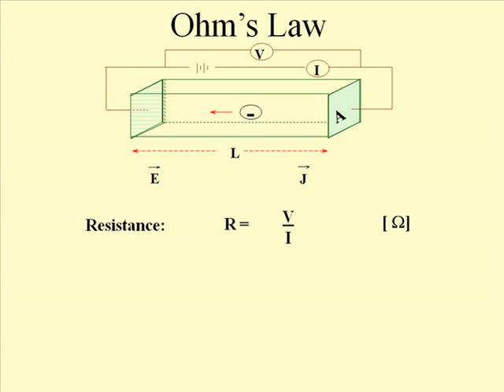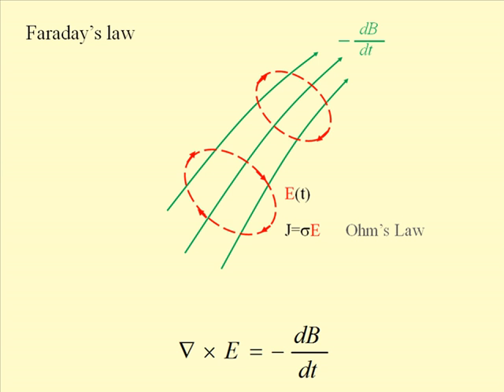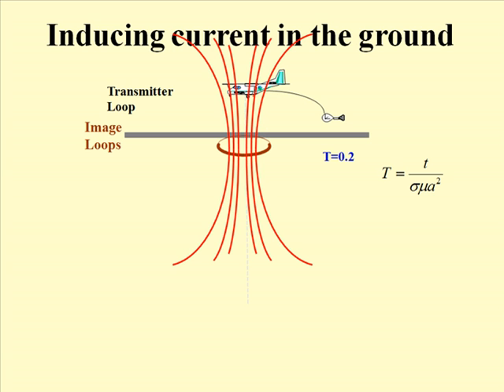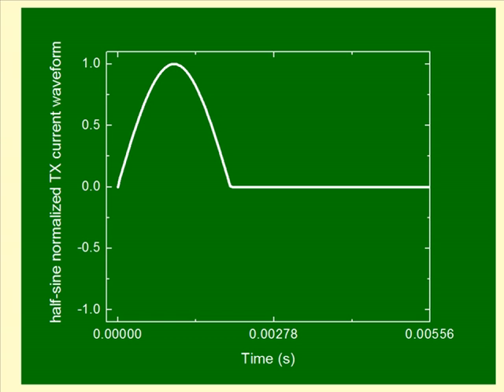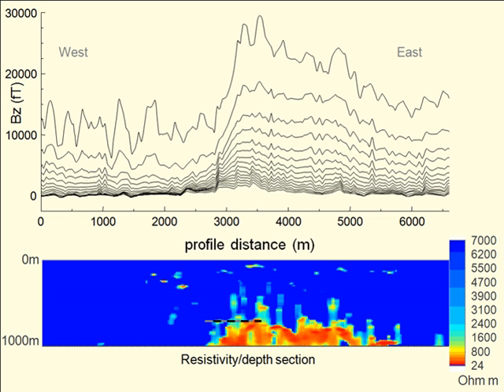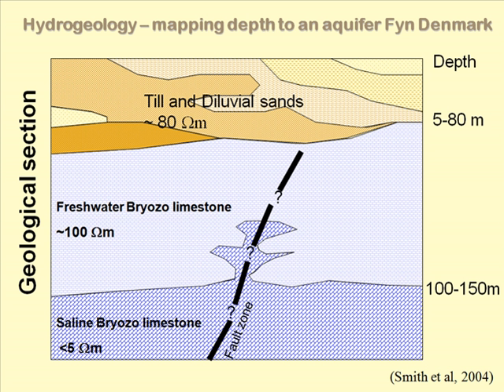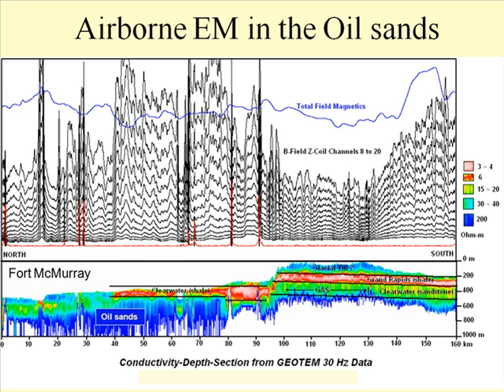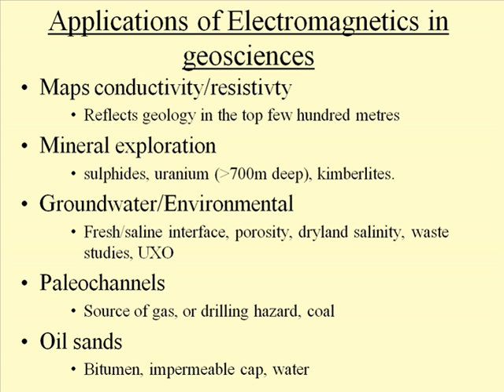A Tutorial on Airborne Electromagnetic Methods and Some Examples from Mineral Exploration...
A Tutorial on Airborne Electromagnetic Methods and Some Examples from Mineral Exploration, Hydrocarbon Exploration and Water Exploration
Richard Smith (CSEG Distinguished Lecturer)
March 25, 2010
(CSEG Luncheon)